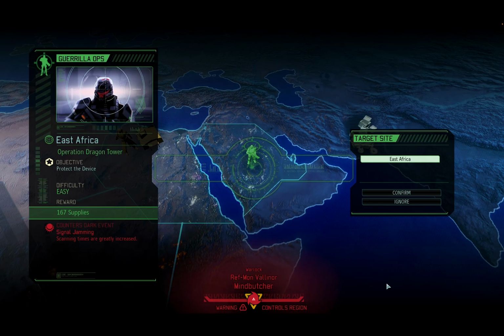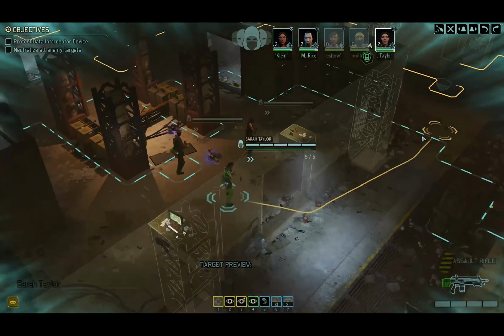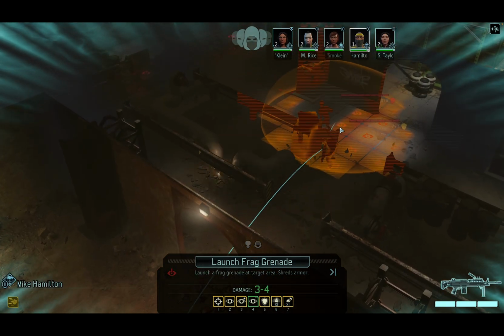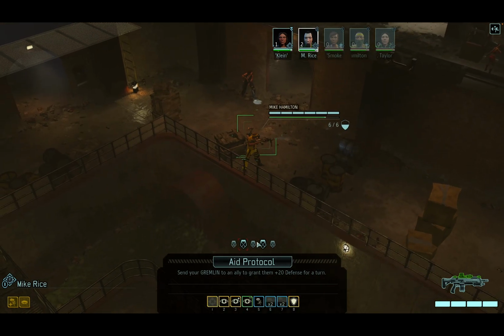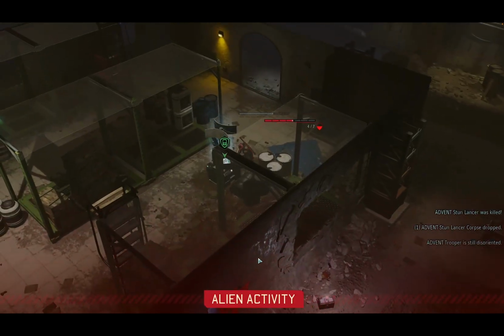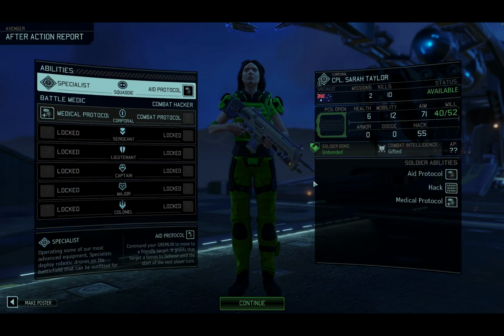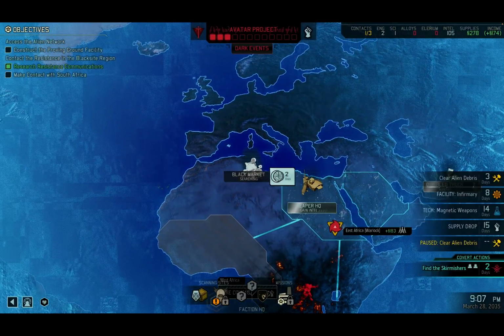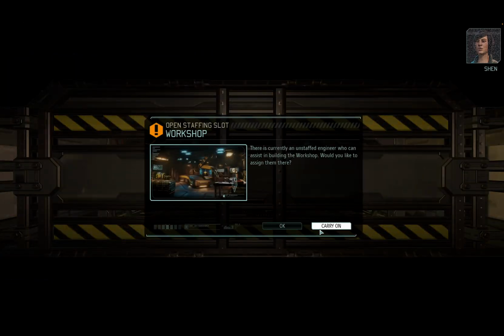Protect the Device with Really Weak Soldiers and Weapons! XCOM2 War of the Chosen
The Protect the Device Missions are always tough and placing them in the tunnel map makes them even more frustrating. Add in that we're still a bit understaffed when it comes to experienced soldiers and what's supposed to be an "easy" mission, suddenly becomes very challenging.

PRODUCTION NOTE:
Please accept my apology for the inferior voiceover audio in this video. Sometimes, all it takes is one switch to throw everything off. I repaired the audio as best as I could but it's still a little rough in spots.

00:00 - Introduction
01:17 - Squad Overview
02:34 - Protect the Device Mission
16:20 - Mission Review and Promotions
18:29 - Avenger Facility Work and Map Scanning
23:13 - Next Mission Preview and Outro

ABOUT THE SERIES:
This series is my first attempt at a campaign in Commander level. My first series was played at Expert Level and to be honest, was far more simple than I thought it would be. Toward the end of the campaign, I honestly couldn't wait for it to be over.

So I took some time off and played at various levels, just to see what I enjoyed. I gave Legend a fair shake and it whipped me into submission, so I decided I would try and improve more gradually and play this campaign in COMMANDER mode. I had messed around with this level a few times but only a few missions and now I feel like I'm ready to tackle this game one level at a time.